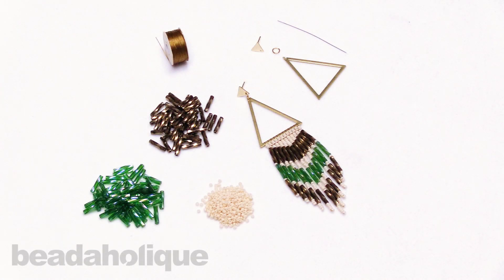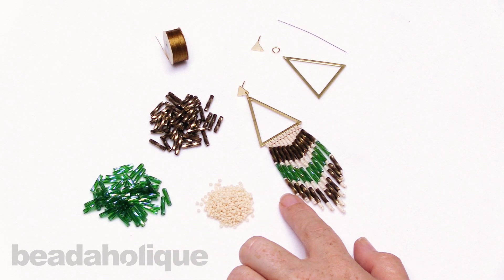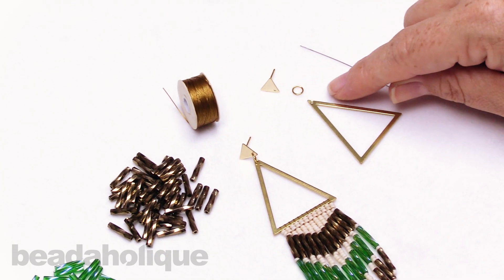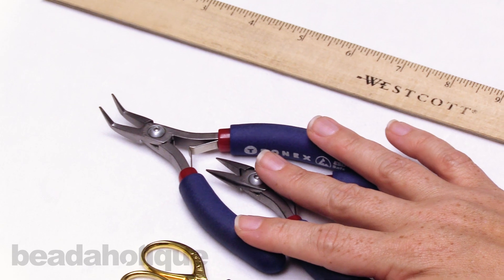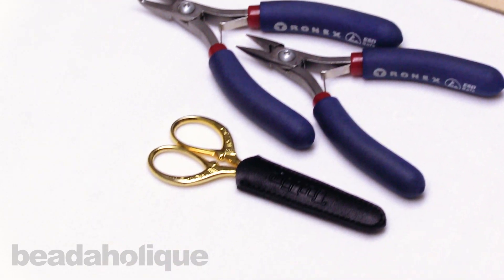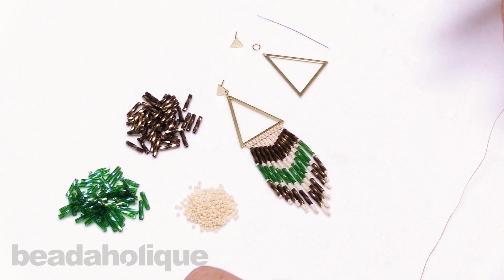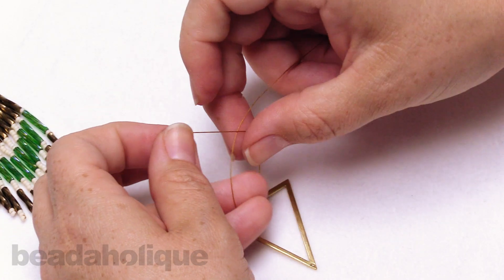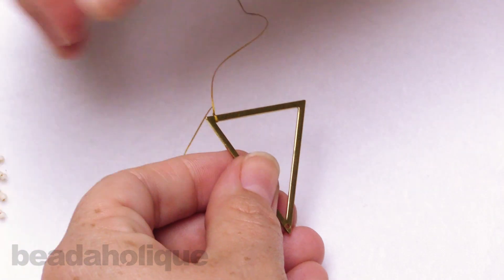How to Make Fringe Earrings Using Miyuki Bugle Beads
- In this video you will learn from start to finish how to make fringe earrings by creating a row of double brick stitch and then tapering the pattern to create a chevron style.

Related Project:

Fanned Out Fringe Earrings
Project E2415

You can find the supplies in this video at Beadaholique.com:

Miyuki Round Seed Beads, 11/0 Size, 8.5 Gram Tube, #2022 Matte Dark Cream
SKU: DMRR-2022

Miyuki Bugle Tube Beads, Twisted Cylinder 12x2.7mm, 13 Grams, Transparent Green AB
SKU: JSB-4228

Miyuki Bugle Tube Beads, Twisted Cylinder 12x2.7mm, 13 Grams, Metallic Dark Bronze
SKU: JSB-4221

Beadable Open Wire Frame for Earrings or Pendants, Triangle 36.5x31mm, 4 Pieces, Brass
SKU: PNT-414

Earring Post, Triangle with Hole 7x8mm, 2 Pairs, Gold Plated
SKU: FEA-5122

NYMO Nylon Beading Thread Size D for Delica Beads Golden Yellow 64YD (58 Meters)
SKU: XCR-8916

22K Gold Plated Open Jump Rings 5mm 20 Gauge (100)
SKU: FJR-5250

Tulip Premium Scissors, Gold Handle 5 Inch, 1 Pair
SKU: XTL-0373